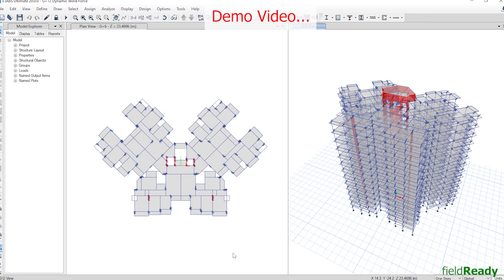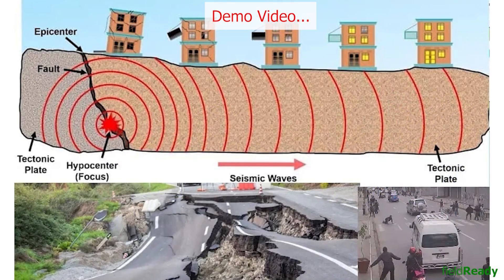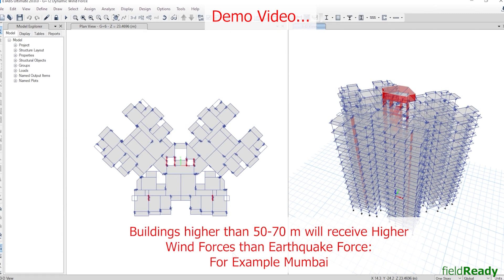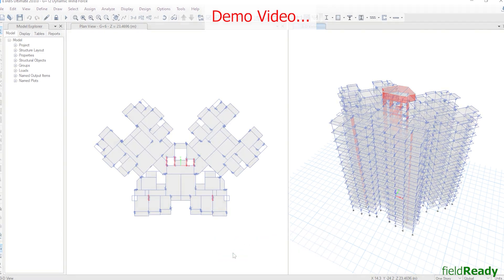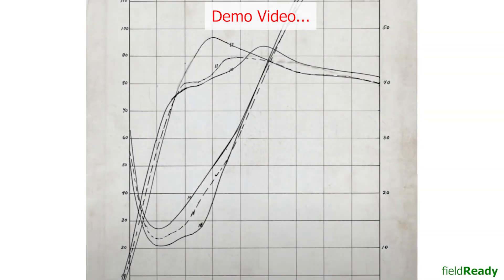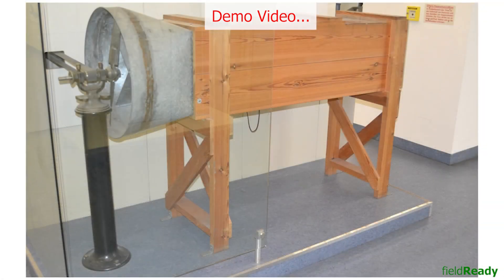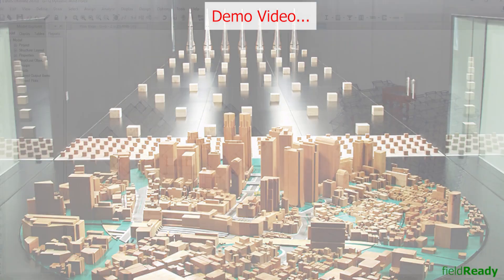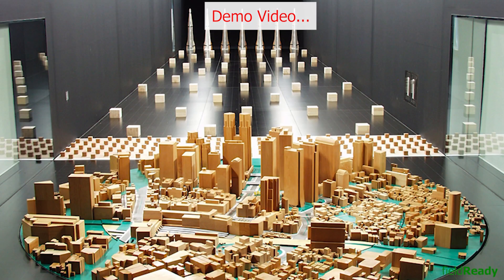Wind Tunnel Test | When to Perform it? | How much it cost in India?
by Professional Structural Engineer Anil Suthar

_Students from Around the world  |  7 years of Professional Teaching….._